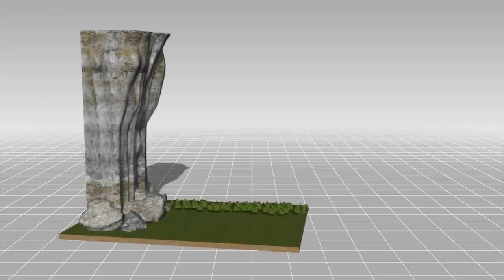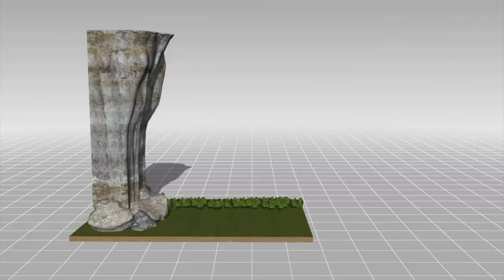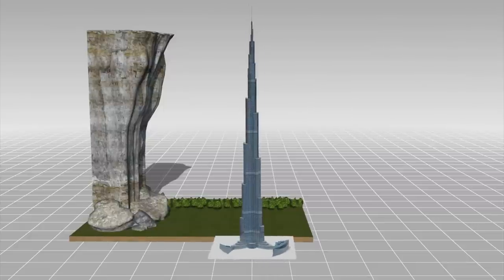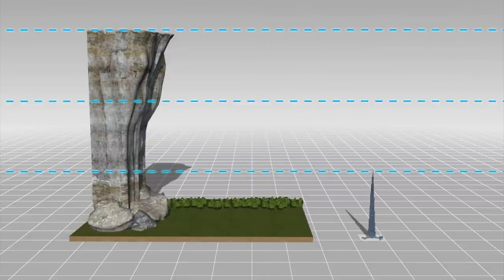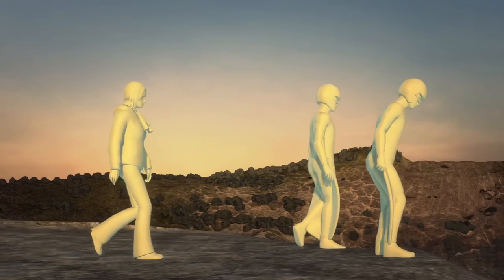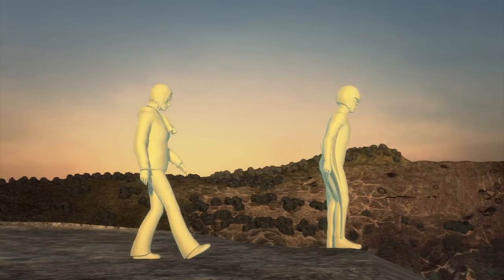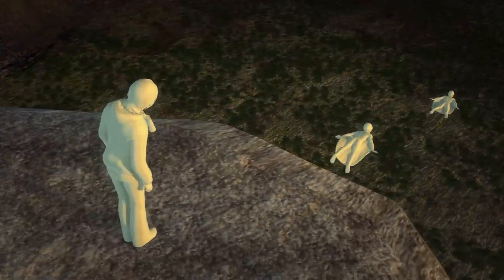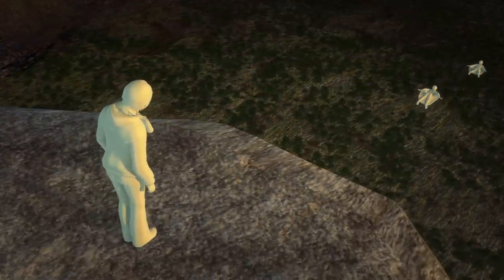Dean Potter death: Extreme athlete and friend die after 7,500ft wingsuit jump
Two BASE jumpers were killed in a wingsuit accident late on Saturday night at Yosemite National Park in California.

Legendary extreme athlete Dean Potter, 43,  and his friend, Graham Hunt, 29,  had leapt from Taft Point, a 7,500ft high cliff edge -- almost three times higher than the Burj Al Khalifa the world’s tallest building.

The New York Times reports that the pair were killed after crashing into rocks.

According to 9News, the duo’s spotter reportedly heard two loud noises and tried to contact the pair by radio, but couldn’t reach them.

On Sunday morning, a Yosemite Search and Rescue rescue helicopter found the bodies of the men. No parachutes had been deployed.

Potter is survived by his long-term girlfriend Jenn Rapp and dog, Wheeler who featured prominently throughout the daredevil’s career.